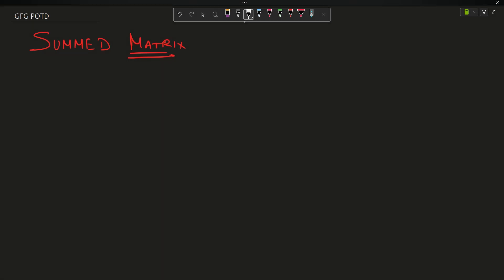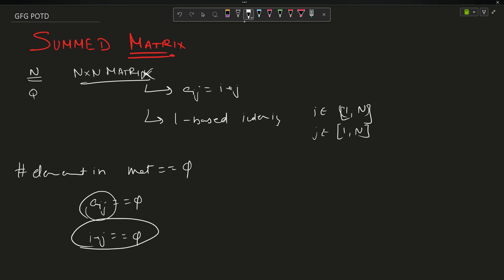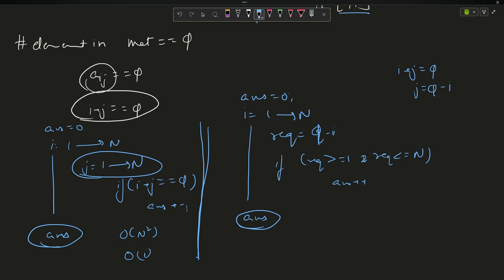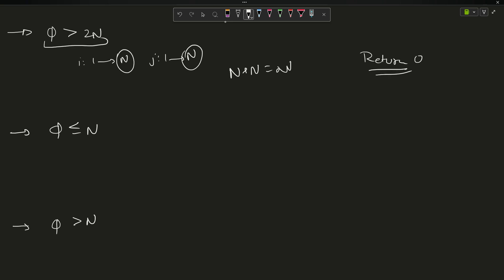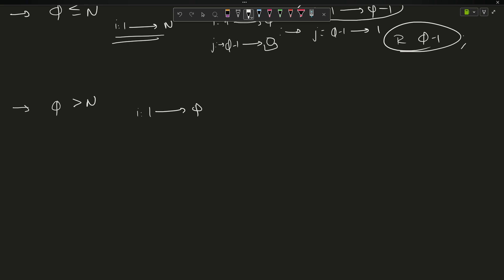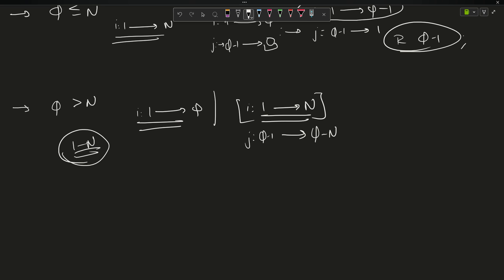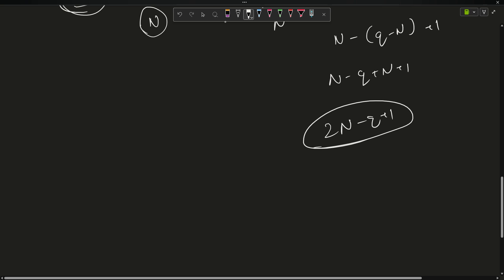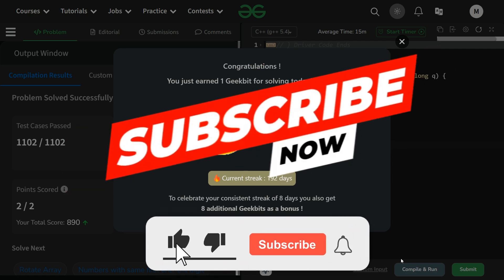#192 | Summed Matrix | gfg potd | 24-06-2024 | GFG Problem of The Day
🚀 Solving Geeks for Geeks Problem of the Day(POTD) in C++ | Summed Matrix | Intuition Explained🧠